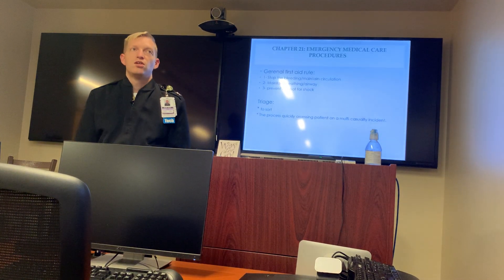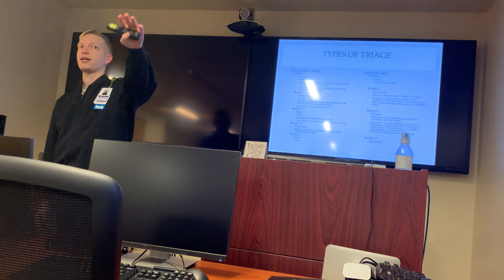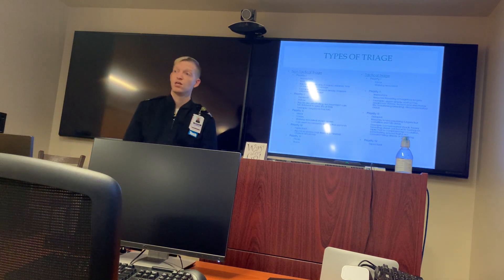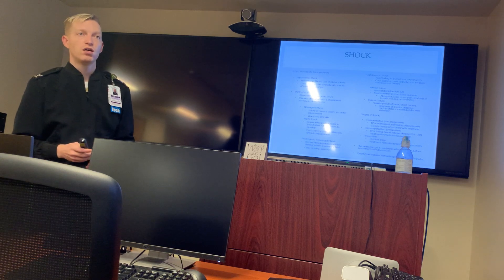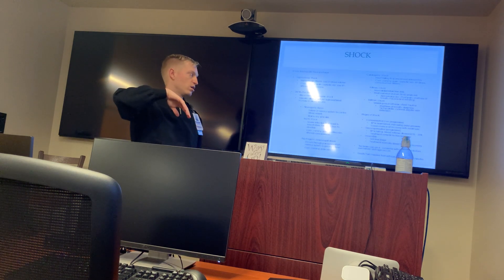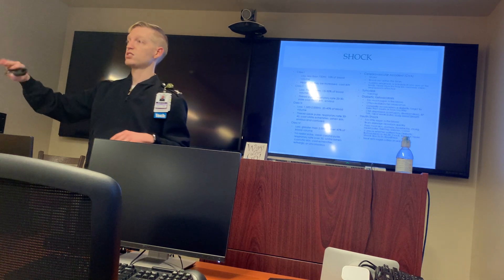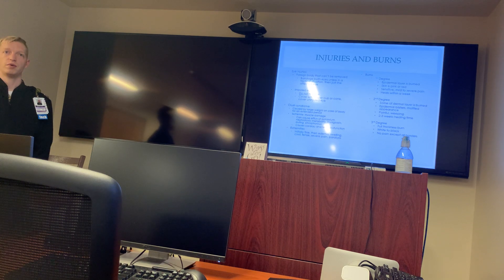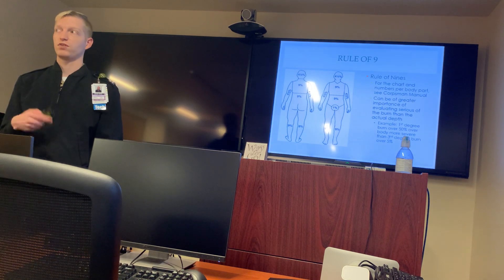E5 EAP 2022 (DAY 4 Episode 1)